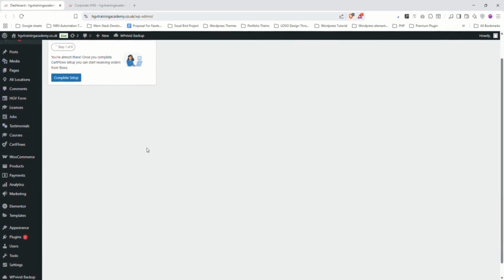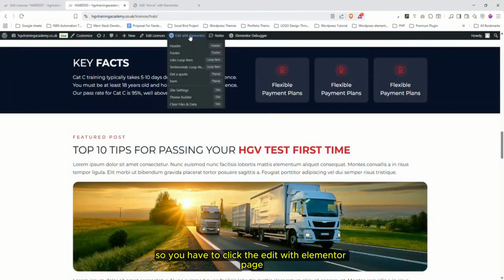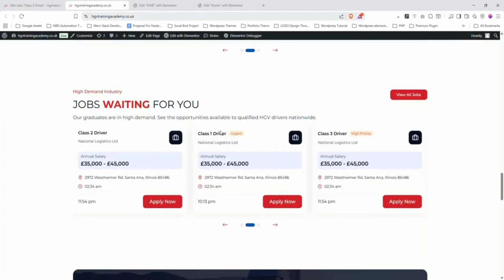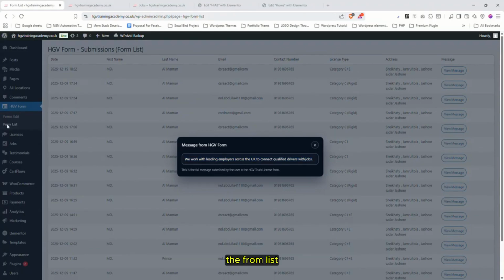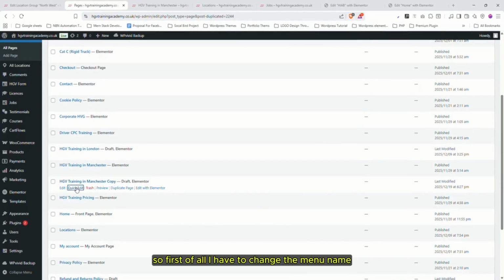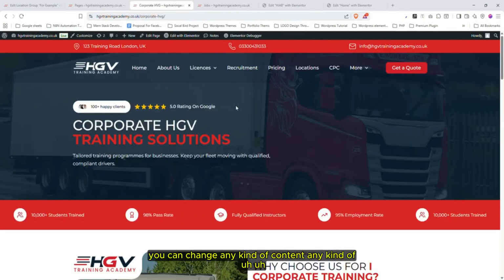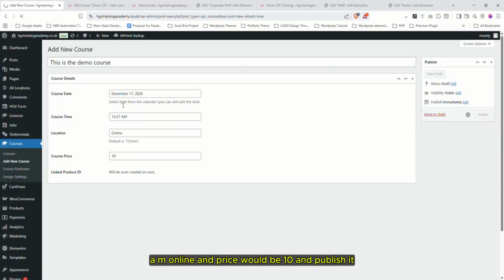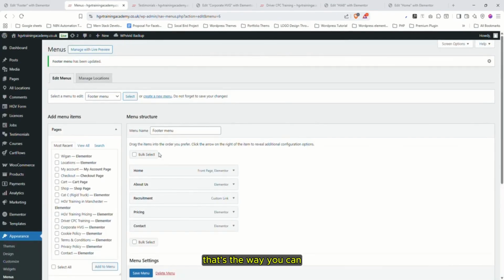Fiverr Client Project Tutorial & Explaination | WordPress Project | Socal Bird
At Socal Bird, we believe learning and sharing go hand in hand. On our channel, we regularly upload tutorial videos, project breakdowns, client meeting sessions, buyer interviews, and behind-the-scenes discussions about real-world development work.
Our goal is to educate, inspire, and connect with businesses and developers who want to grow in the digital space.

Whether you’re a beginner trying to understand website functionality or a client curious about how your website is built, our videos will give you a clear, practical view of how professional web development works.

Hope you enjoy this video.if you enjoy this video.

We’re always ready to provide you with the best support and professional solutions. Our team can handle all types of website development and digital marketing projects with care and expertise.
To get in touch, reach us through the social media links below or call us directly. Thank you!